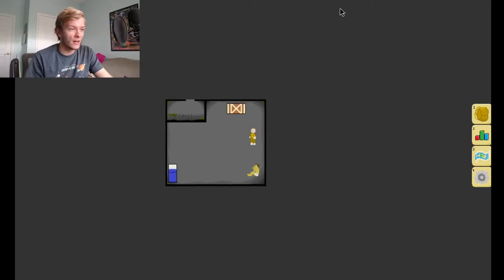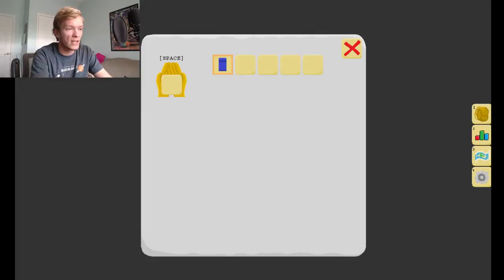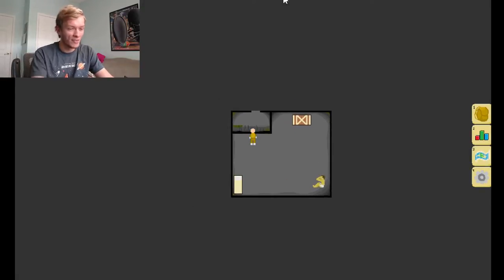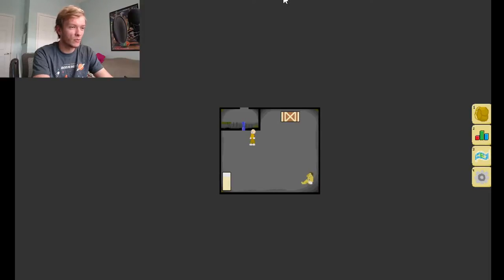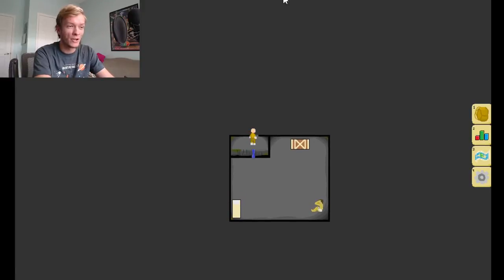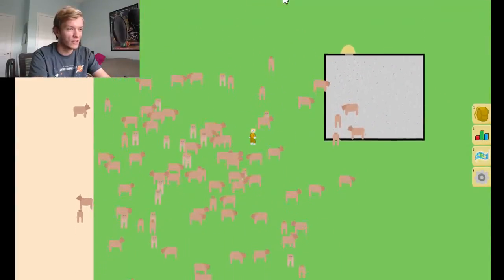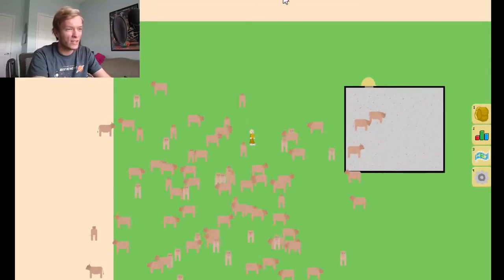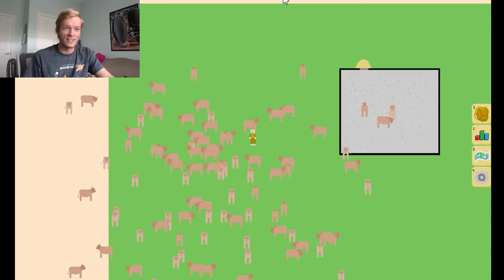Easteria Update - Did you ask for cows?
I spent all day adding some new content to the game. Hope you like it!